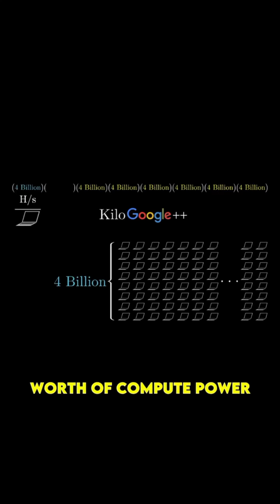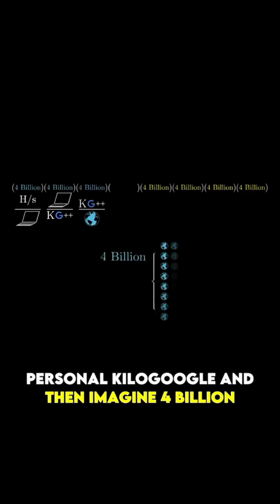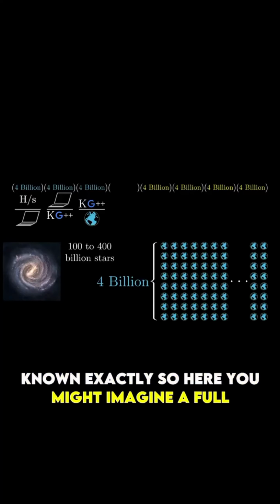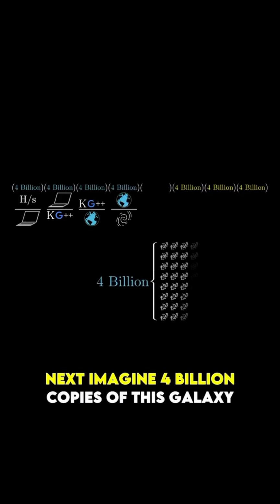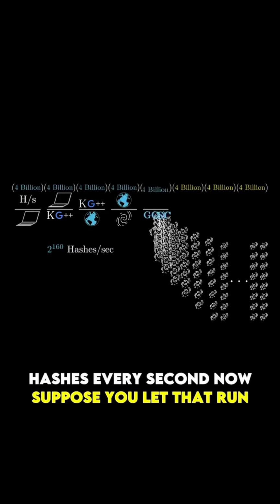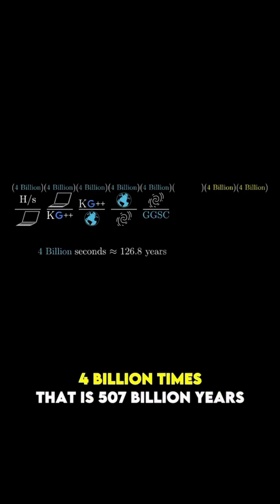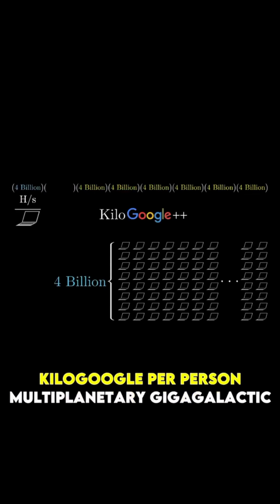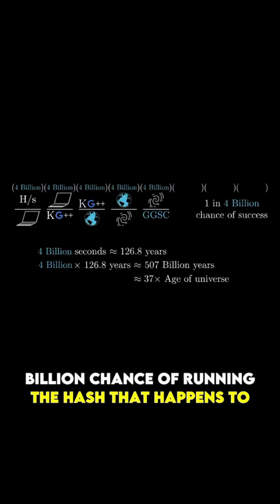"BITCOIN" simple explanation of its mathematics (don't want to be left out)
Participe da maior transferência de riqueza da história da humanidade.
Treinamento Bitcoin alto custódia , link para o curso.